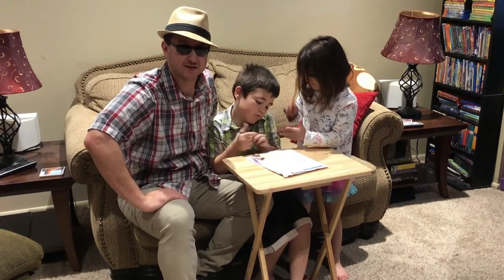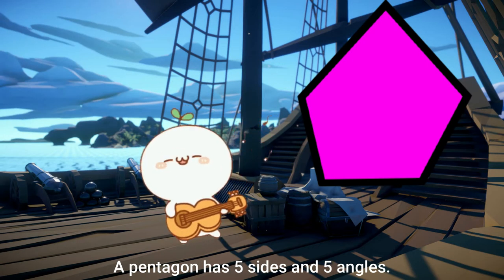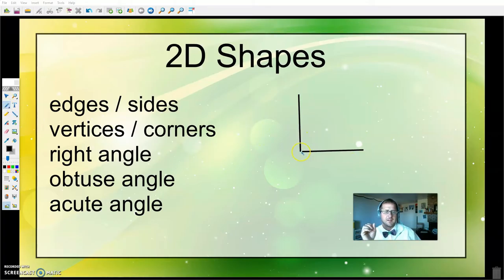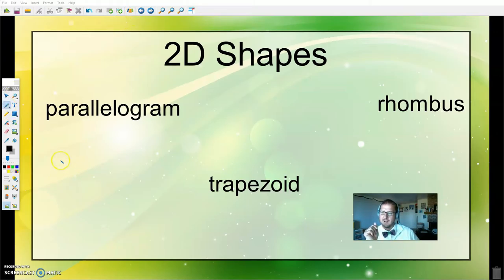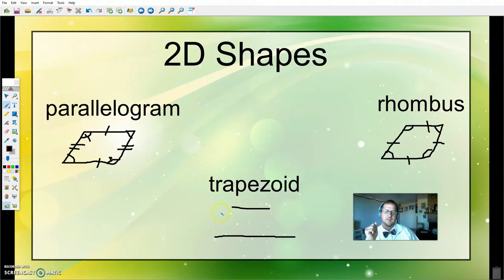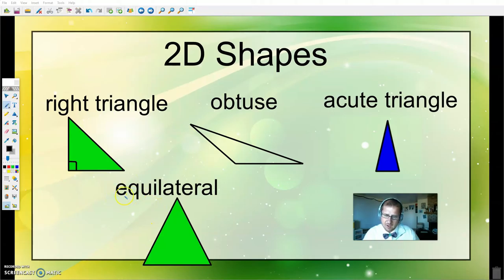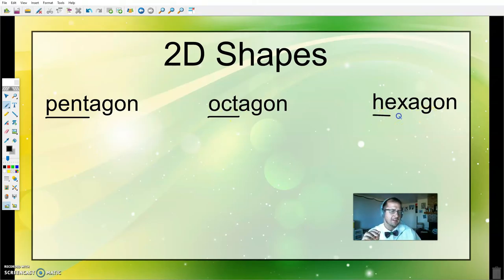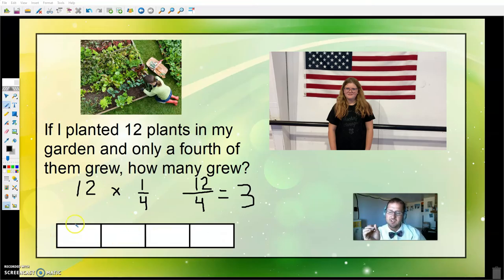Episode 11 - 2D Shapes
Helix becomes the very model of a modern major geometrist and Abacus teaches us about two-dimensional shapes.

If you would like to record a math question for Abacus, you can do this Use the code "math" to get in and begin recording!